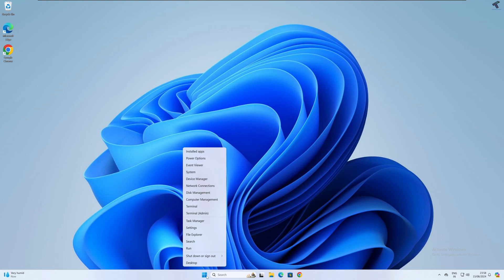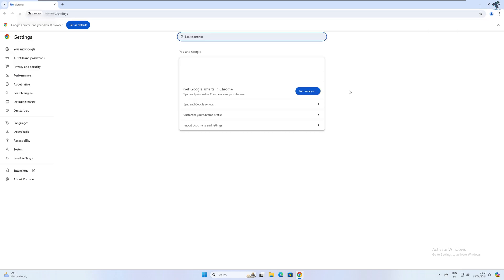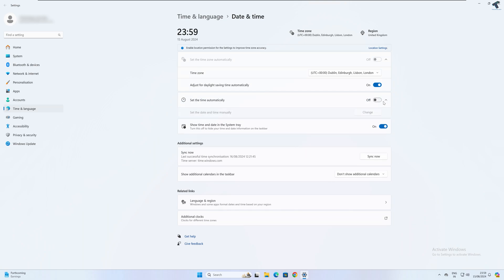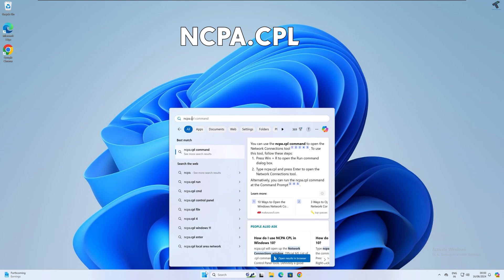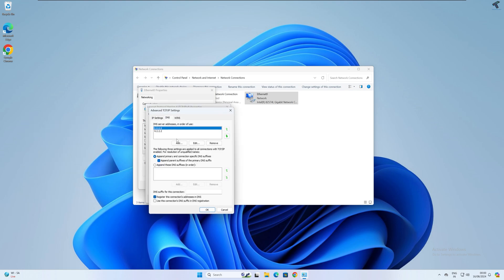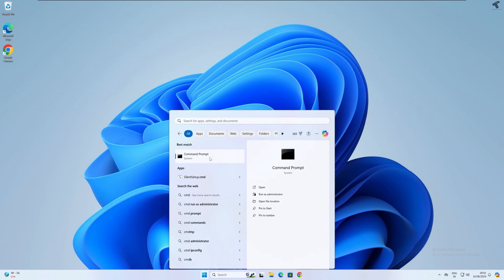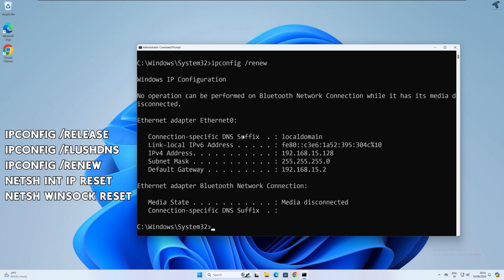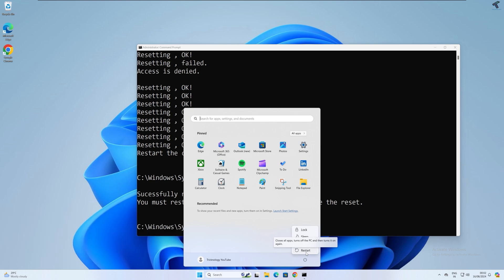How To Fix "Err_Address_Unreachable" in Google Chrome[Solved]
Here in this video tutorial, I will show you guys how to fix Err_Address_Unreachable problem on google chrome browser for your Windows 11 PC or Laptop.